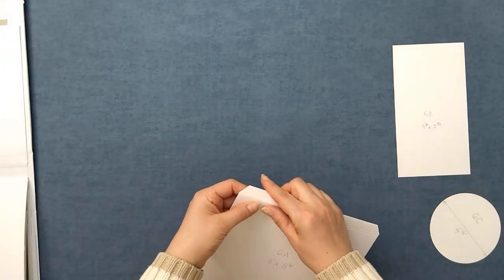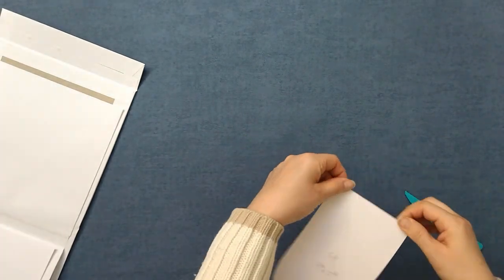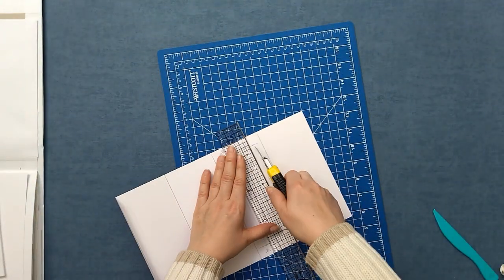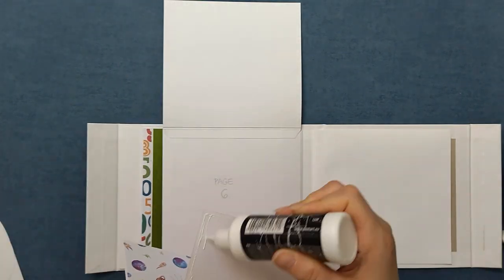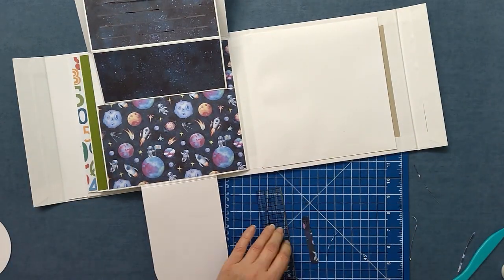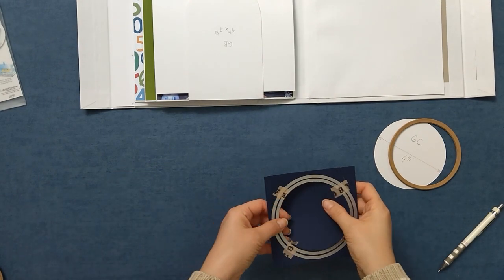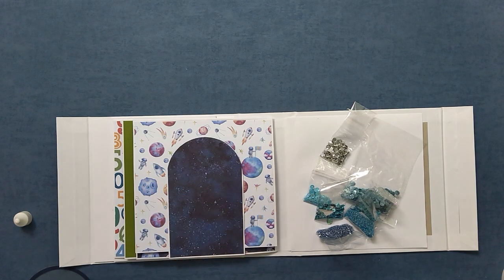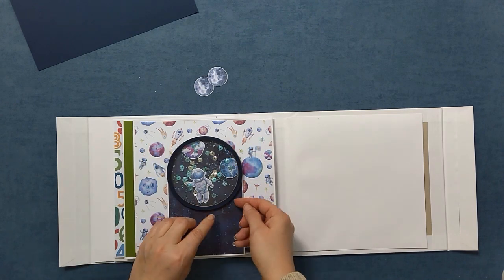TUTORIAL | POP-UP Album | PART 7 | 8x8 | Basketball, Among Us, Minecraft, Space, Dino | in English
I hope you love all the projects I share.
The album cover measure is 8 1/2 x 8 1/2 inches. The spine is 3 1/4 inches.
I suggest to watch the video before preparing your pieces and working along. You should cut and prepares all your pieces before starting your album.

Here are my measurements:
Page No.6:
6A: Cut (1) at 8" x 8 1/8" and score on the 8 1/8" side at 0.50" and 3/8".
6B: Cut (1) at 4.50" x 7 5/8" and score on the 7 5/8" side at 0.50" and 3/8".
6C: NOT necessary, but if you wish: Cut (1) at 4.50" circle,
6D: Cut (1) at 12" x 7" and score on the 12" side at 3" , 6" and 9" . And follow the cutting in the video.
6E: Cut (4) at 4.25" x 5.50" (Foto Mats)

I used lot of different papers from Echo Park to decorate this album.
The album can holds more than 100 photos.
I used on many pages the now trendy POP UP pages technique.

And I'll see you the next time!